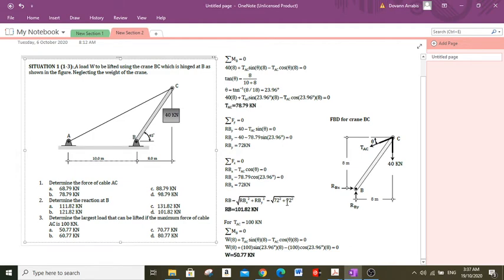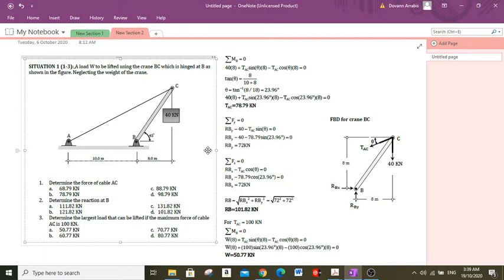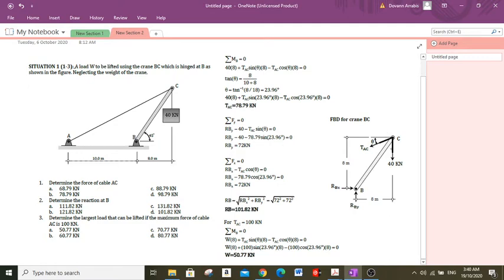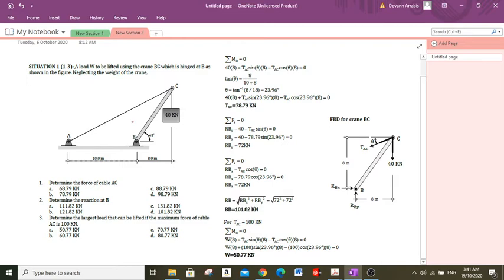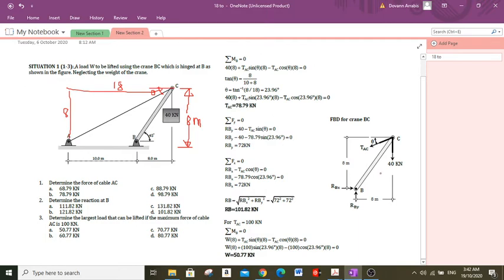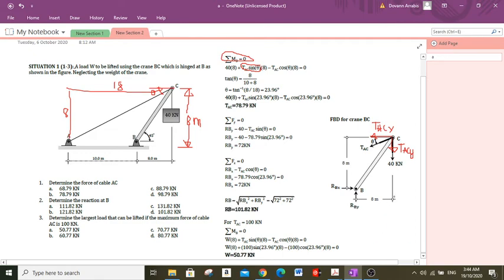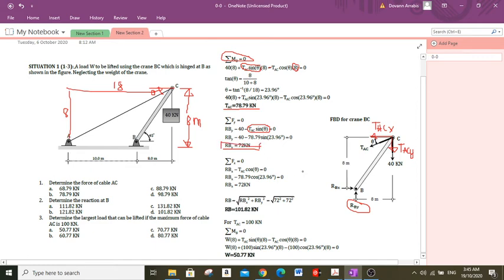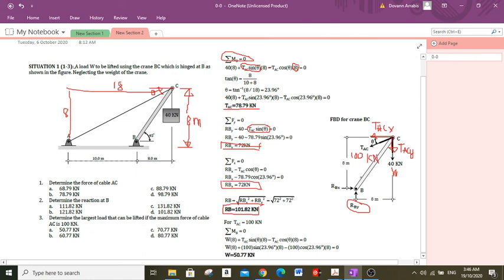Equilibrium of non-concurrent force system (Sample problem 1)